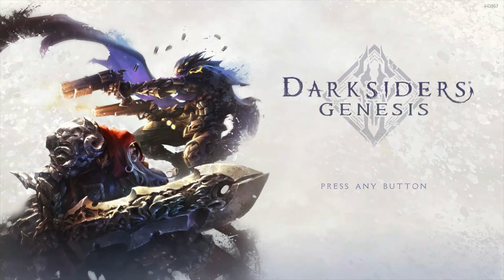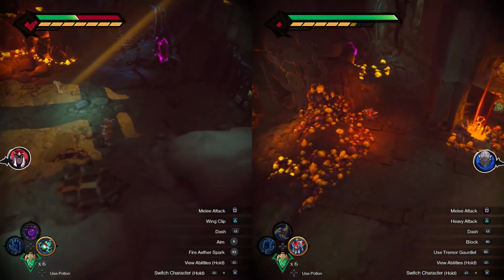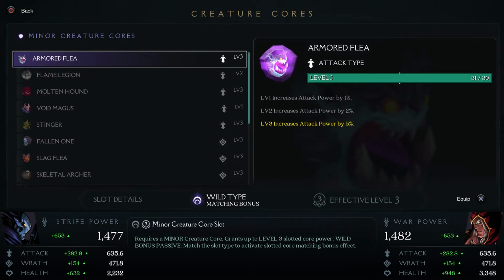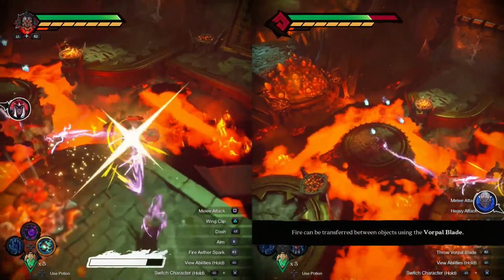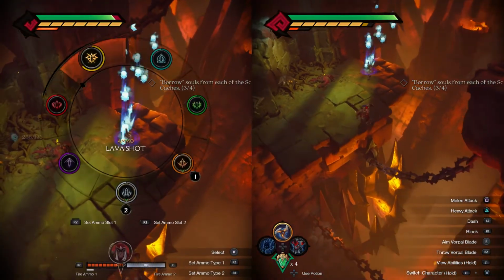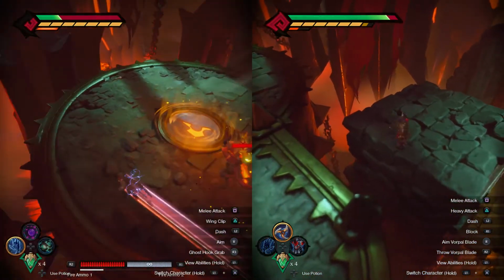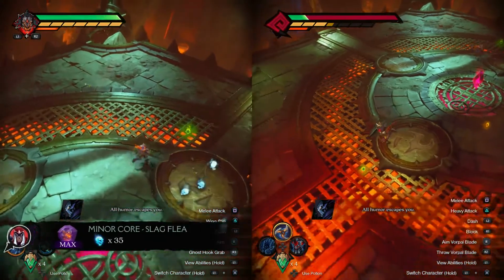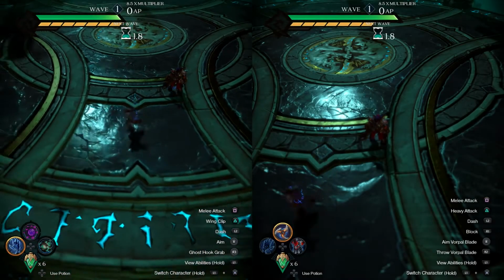Darksiders Genesis (PS4) - What We Wish We Knew When We Started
Join us as we dig into Darksiders Genesis from THQ Nordic.  We run level 2, discuss what you need to get all the secrets, and show how to win big in the arena.